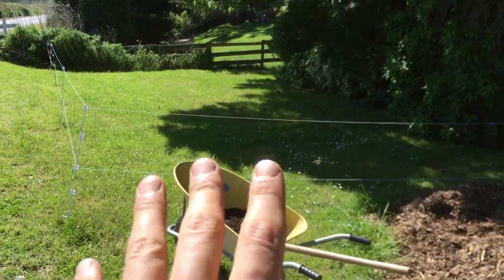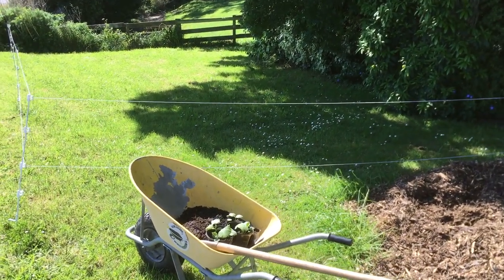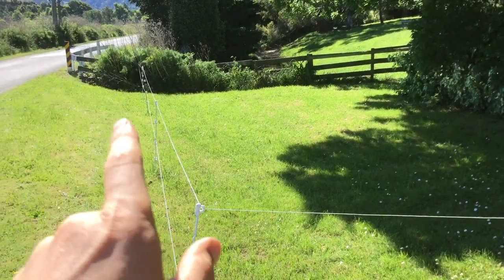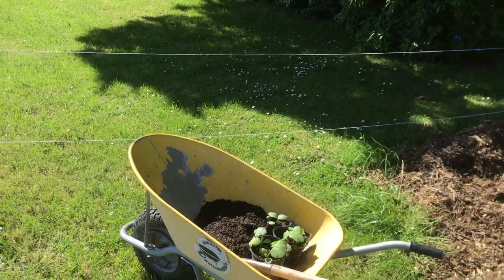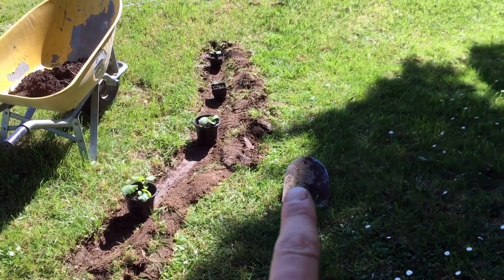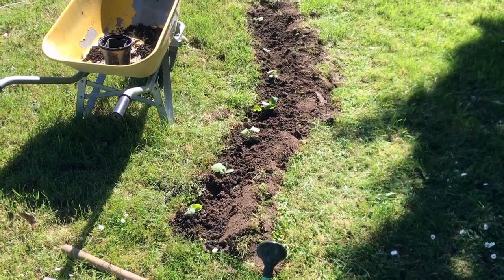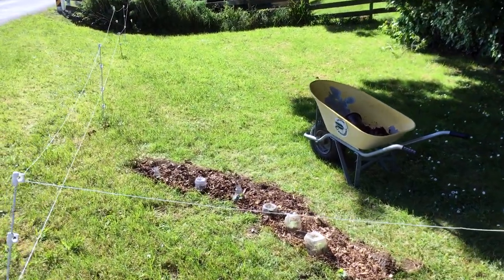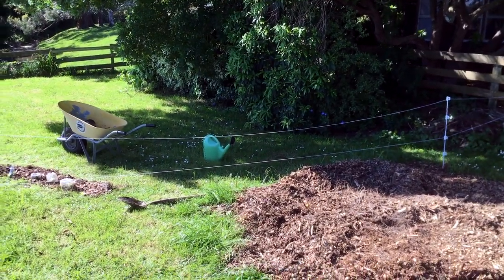Bye Bye Grass! Hello, Food?! - Front Lawn to Edible Garden Conversion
This video marks the end of the line for the front lawn!

We've started creeping up on several areas of the property that, for now, still are grass. A New Zealand favourite and loved all over the world! Yet, slowly but surely we are converting these areas to food-producing landscapes. Up first: the front lawn!

Elements of Resilience is based in Te Tauihu, Aotearoa (Top of the South Island, New Zealand).